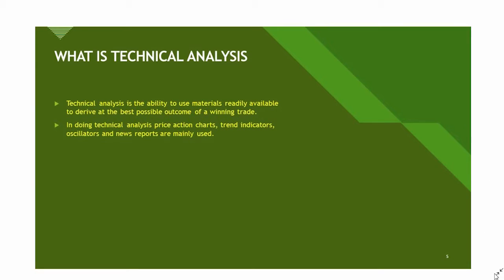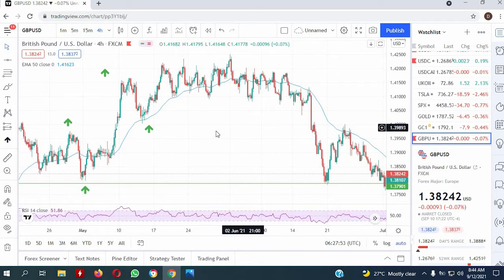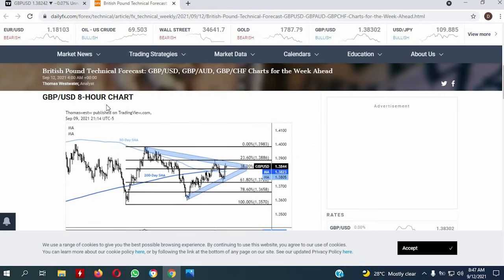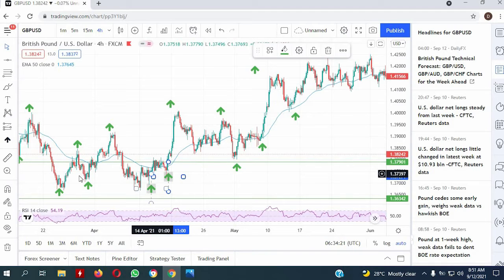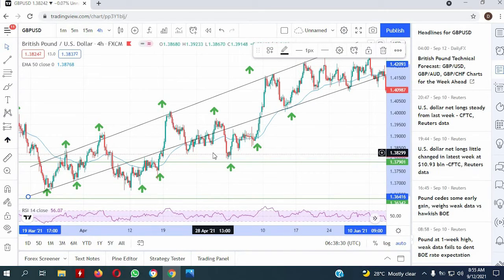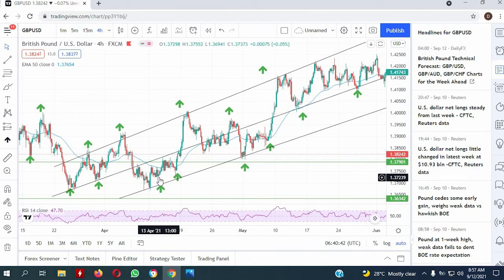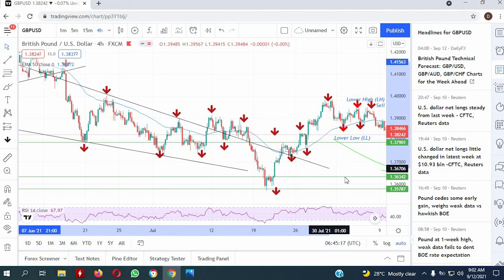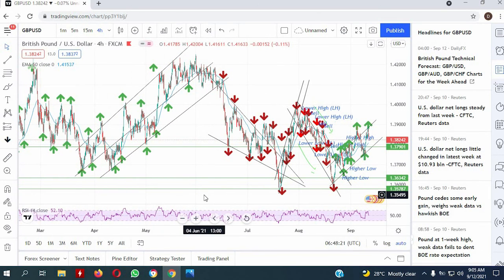How To Do Technical Analysis For Beginners (Meta Trader 4)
How To Do Technical Analysis For Beginners (Meta Trader 4).  At the end of this session traders should be able to:  Identify what is technical analysis, outline what is technical analysis and apply the principles of technical analysis.